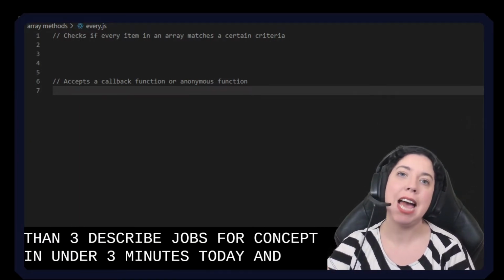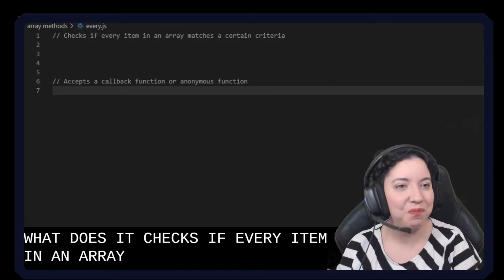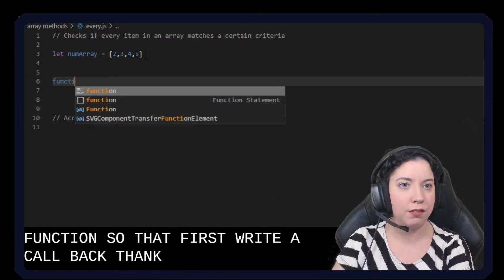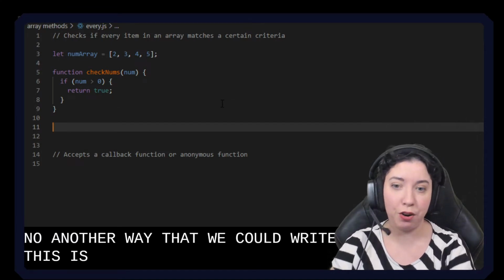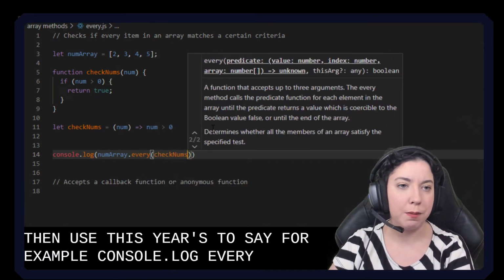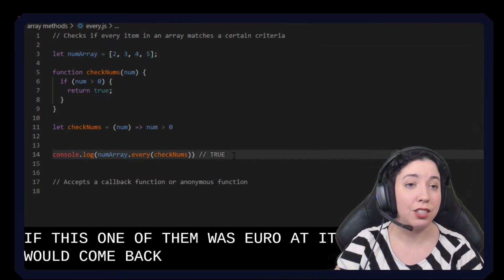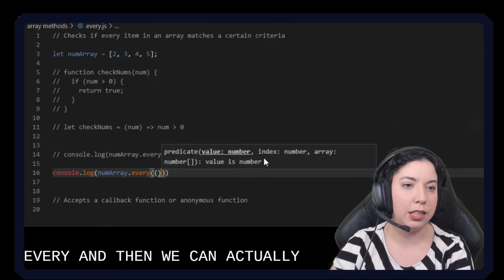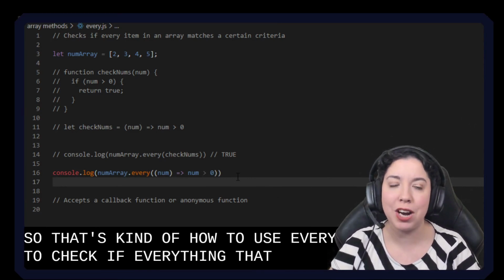What is the .EVERY() Array Method?